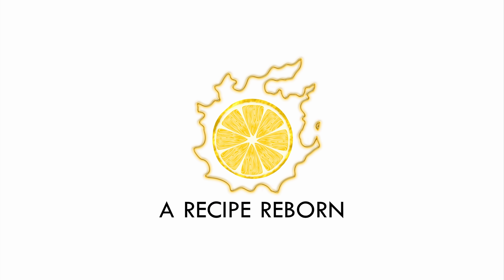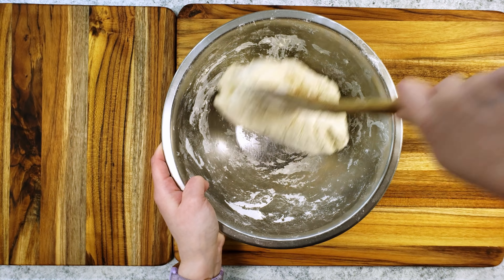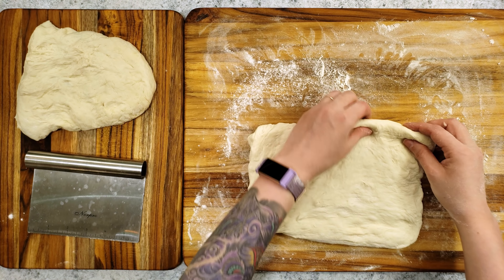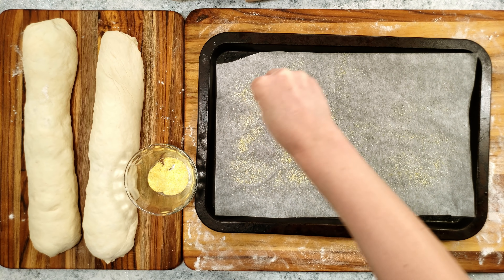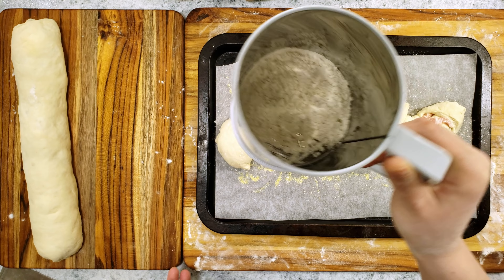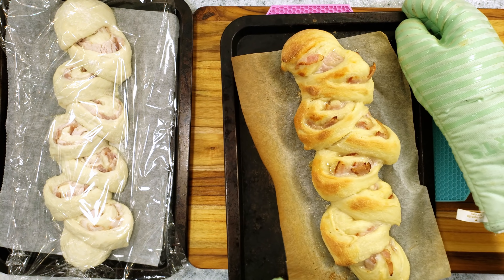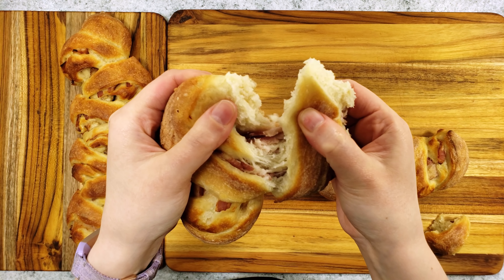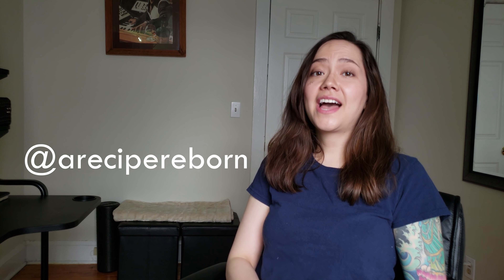Bacon Bread | Cooking Final Fantasy XIV Food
In the first episode of A Recipe Reborn, I'm joining bacon with bread.  Need I say more?  Recipe